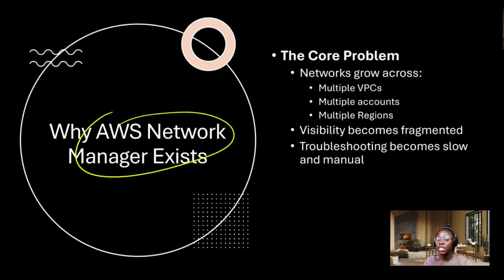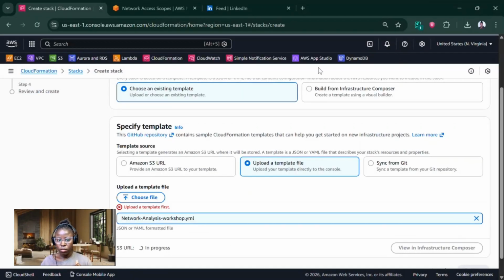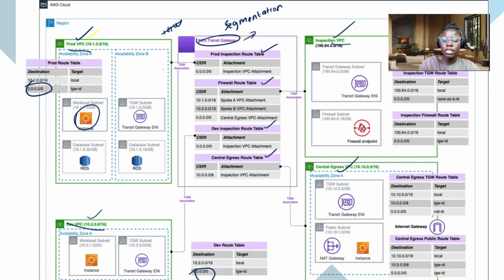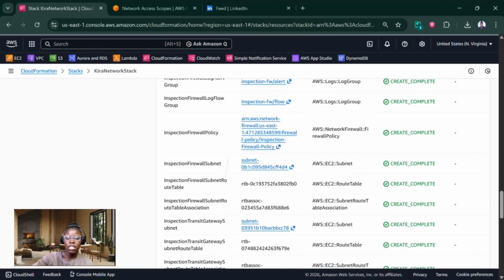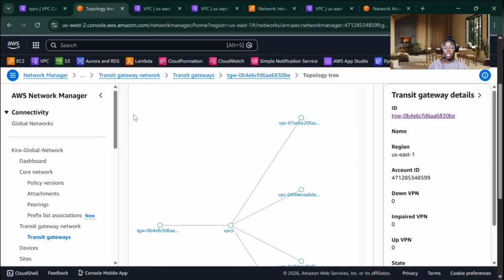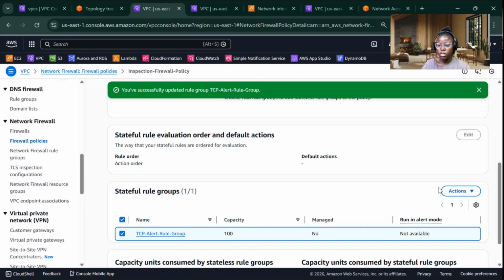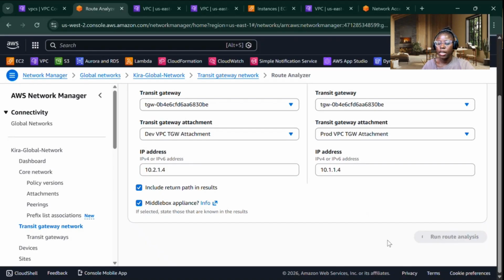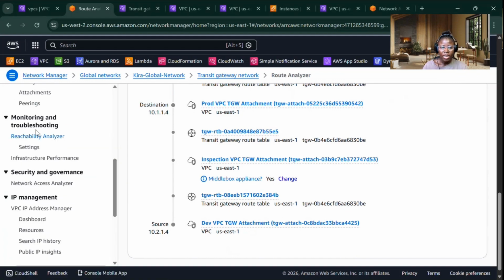AWS Network Manager Explained | Visualizing and Troubleshooting Global Networks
In this video, we explore AWS Network Manager and how it helps you centrally visualize, manage, and troubleshoot complex AWS networks across multiple accounts, Regions, and on-premises environments.

AWS Network Manager provides a global view of your network by allowing you to create a Global Network and register resources such as Transit Gateways, making it easier to understand connectivity, dependencies, and potential failure points at scale.

This session focuses on practical usage of Network Manager rather than theory, showing how it fits into real-world AWS network operations and troubleshooting workflows.

This video is ideal for:

AWS learners working with multi-account architectures

Cloud networking students

Practitioners managing Transit Gateway–based designs

Anyone preparing for AWS networking-focused certifications

TIMELINE
00:00 – Introduction
02:20 – AWS Network Manager Overview
04:10 – Global Network & Transit Gateway Concepts
06:40 – ⚙️ Hands-On Demo: Enable AWS Network Manager
09:00 – ⚙️ Hands-On Demo: Create a Global Network
12:10 – ⚙️ Hands-On Demo: Register Transit Gateways
15:00 – ⚙️ Hands-On Demo: Network Topology Visualization
17:30 – Operational Use Cases
19:30 – Wrap-Up & Next Steps

Useful Links